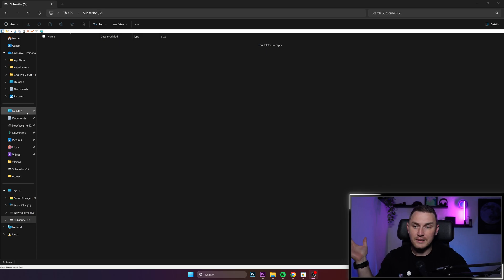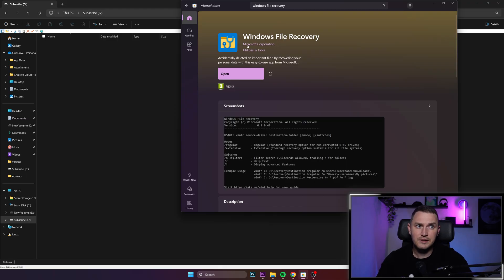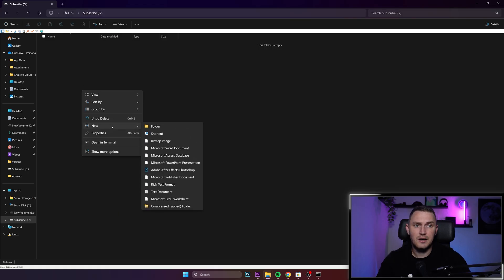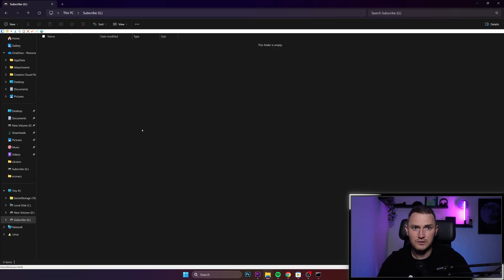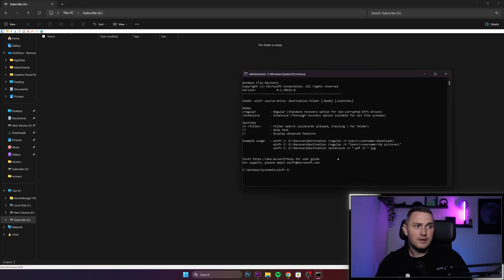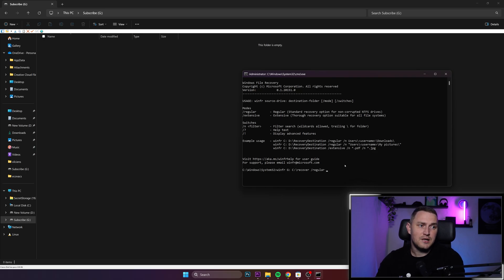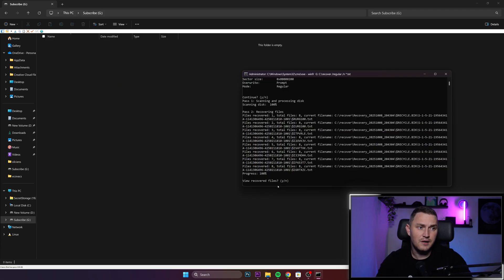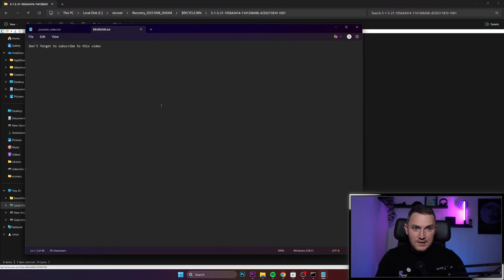How To Recover Deleted Files on Windows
Deleted files and cleaned recycle bin? Don't you worry, there is still very easy way how you can recover those files. Just follow this simple tutorial.